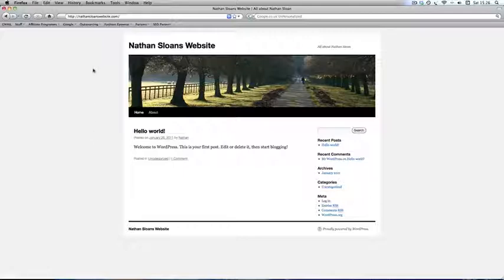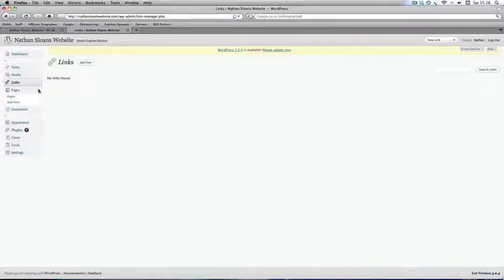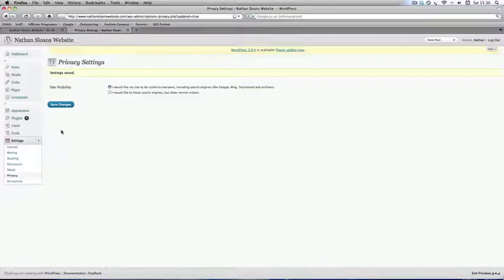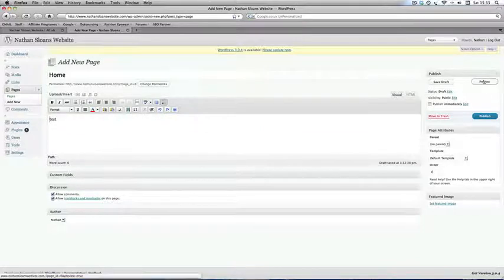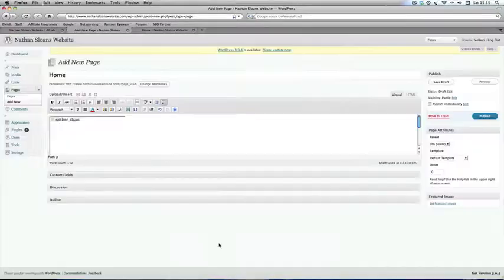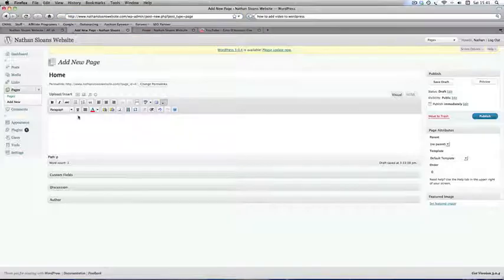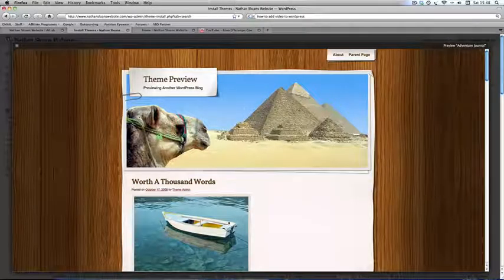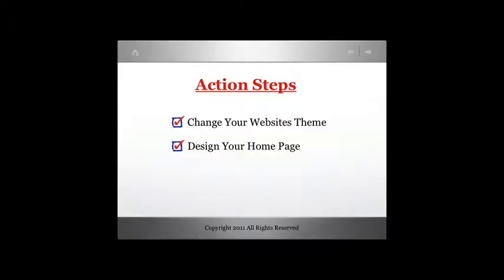How To Make Your Own Website in Under 5 Minutes (3/4)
to see how to make your own website in under 5 minutes.